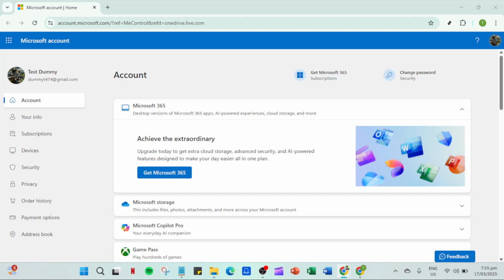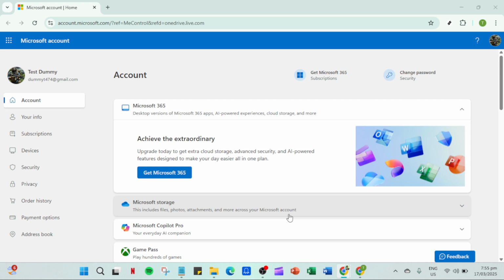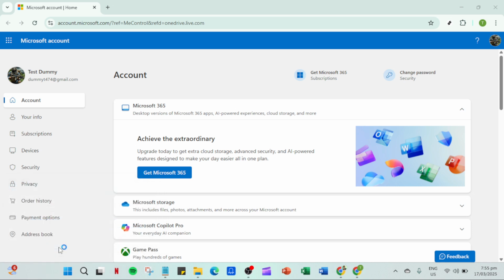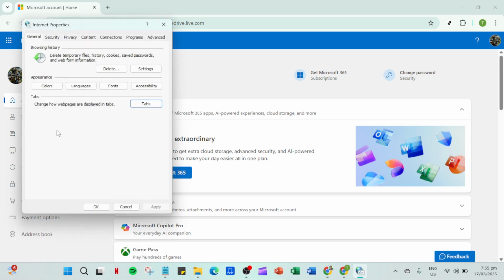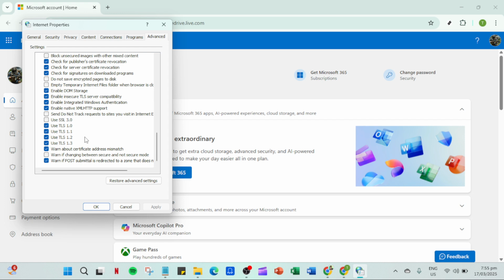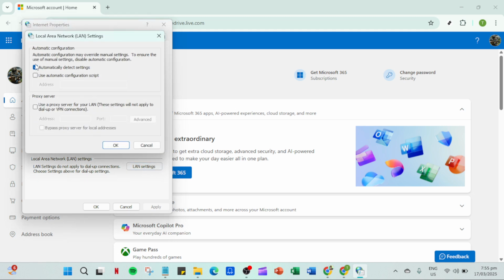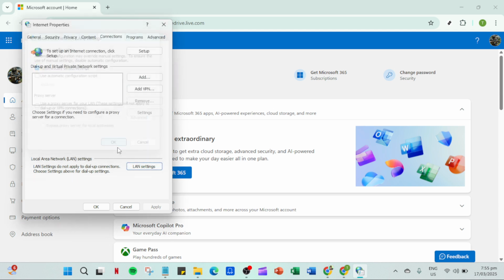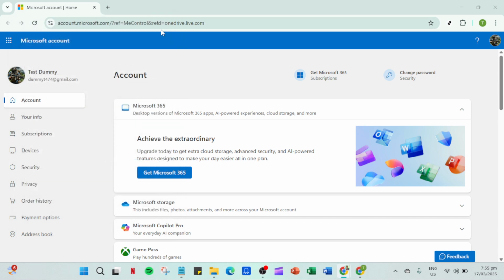How to Fix Error Code 0x8004de40 When Signing in to Onedrive [2025 Full Guide]